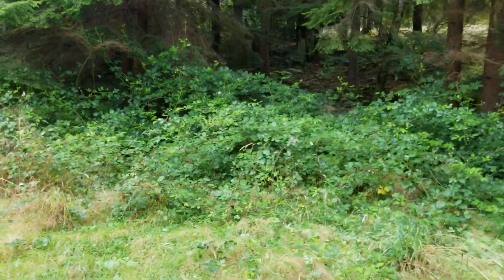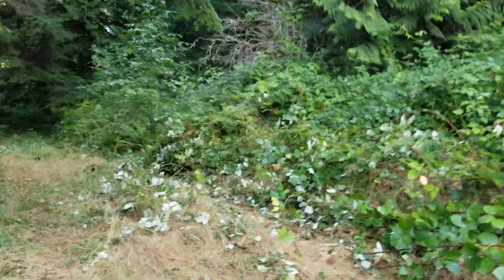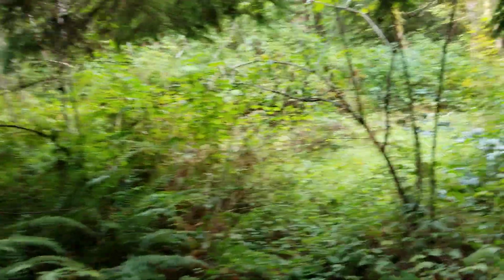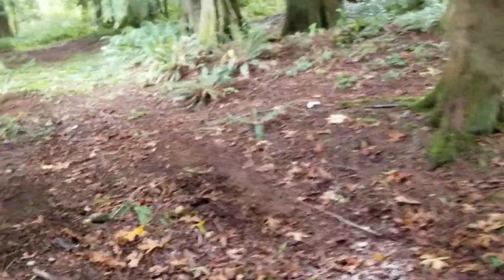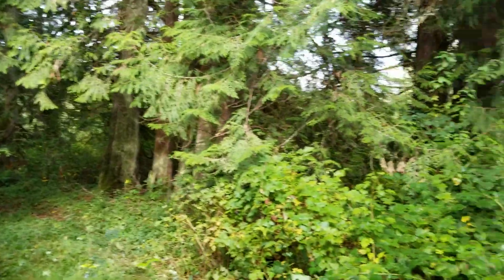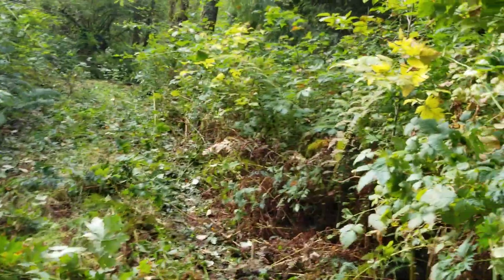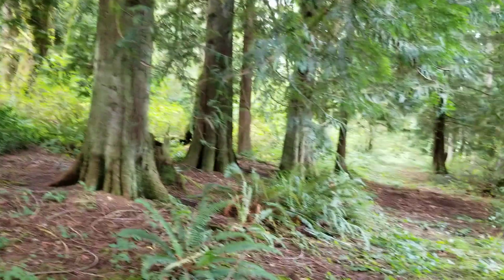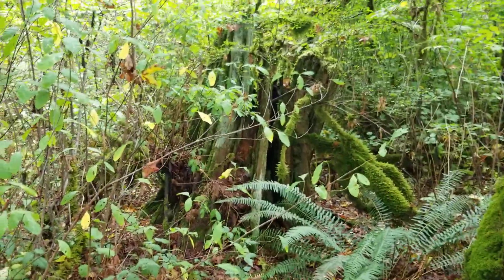bidding a logging job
back where it all began